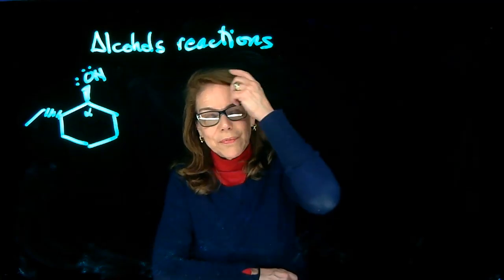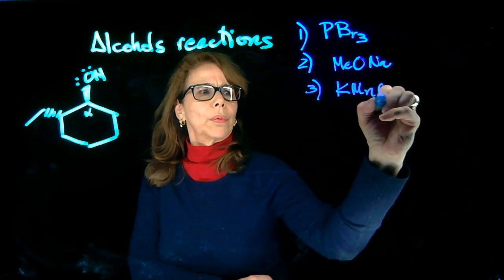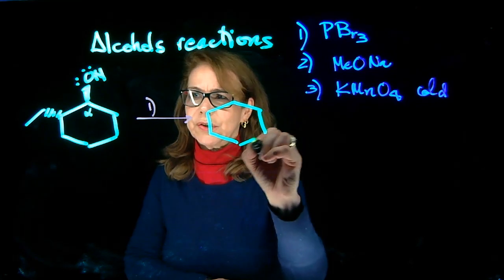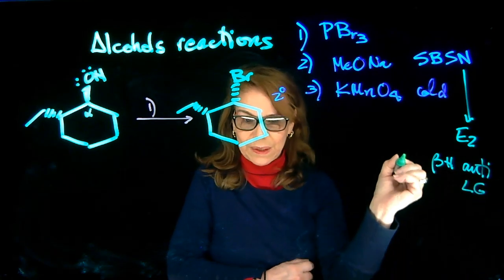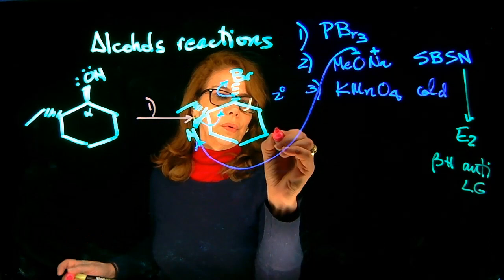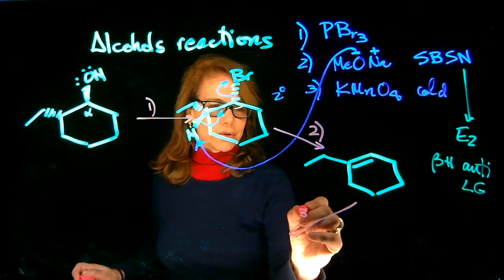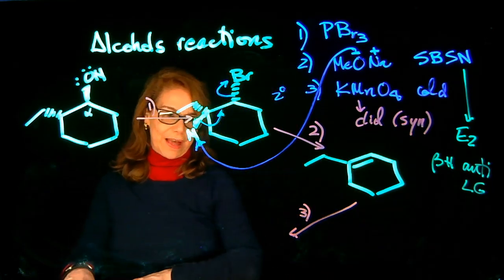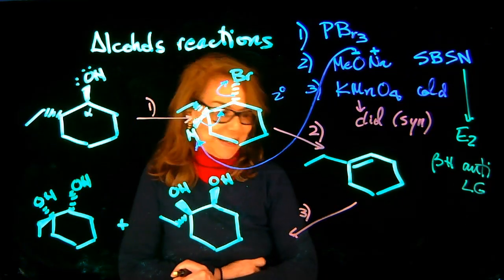Alcohol rxns problem 6- Dr. Tania CS